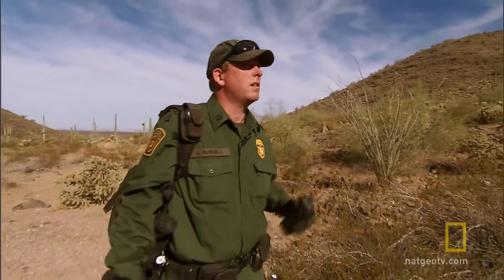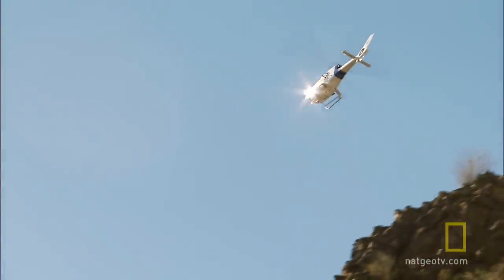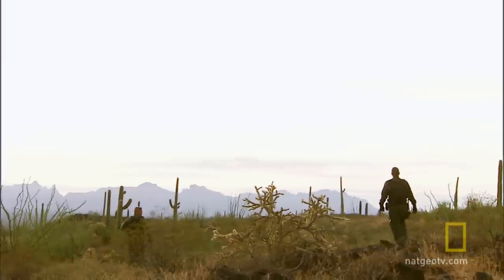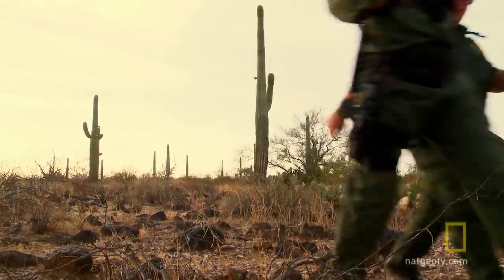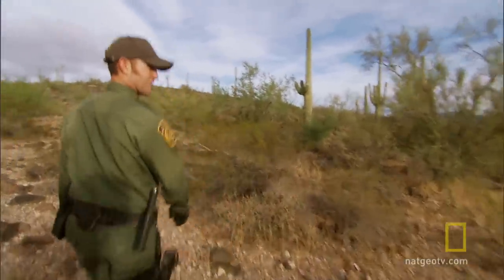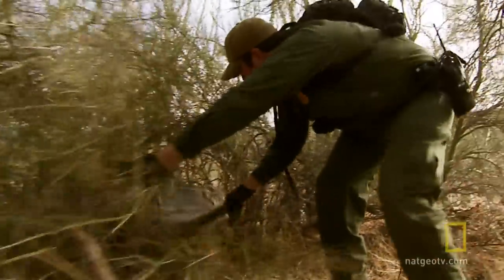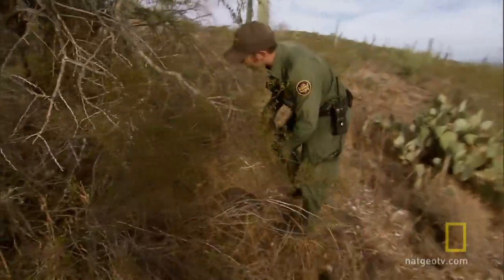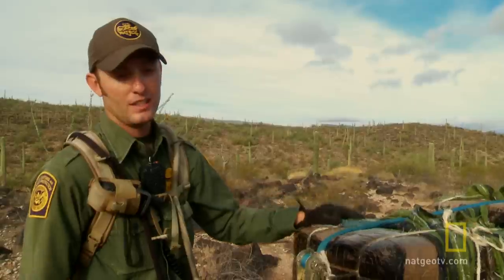Narcotics Hide and Seek | National Geographic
Border patrol agents scour a national park for narcotics bundles dropped by drug smugglers.